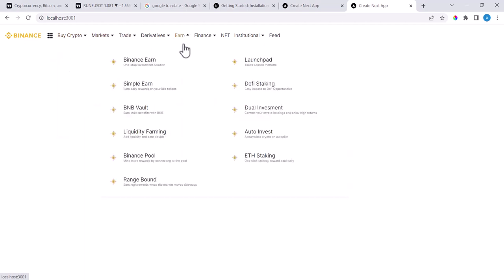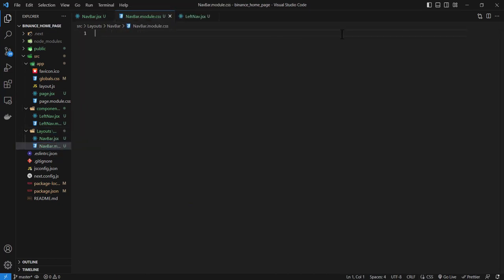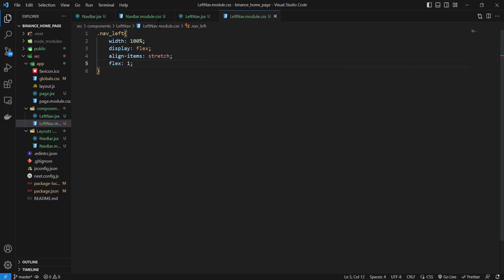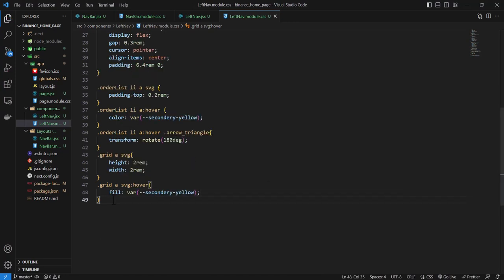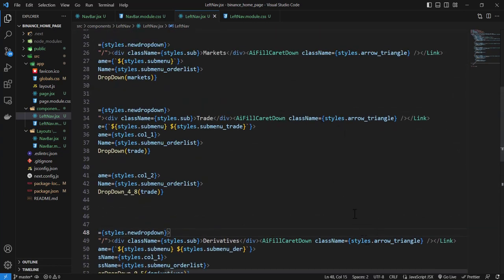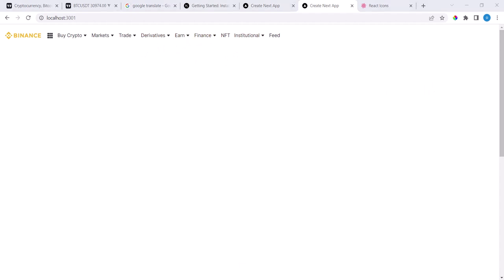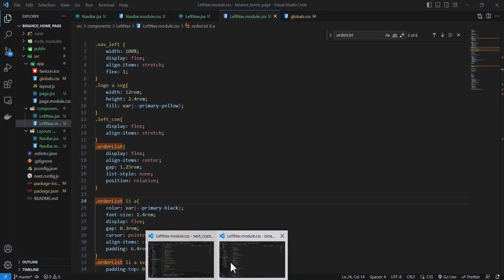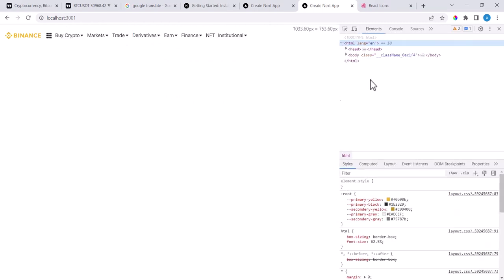How To Code Mega dropdown menu Of Crypto Exchange Binance ( 2023 )|| Part 3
This Video Will Teach You How To Code Mega Navbar Of  Binance Crypto Exchange .